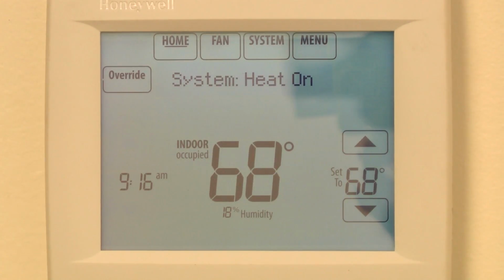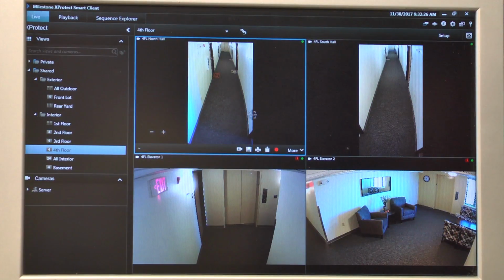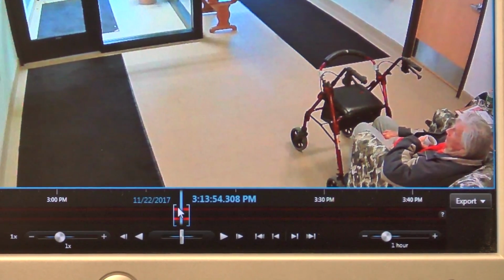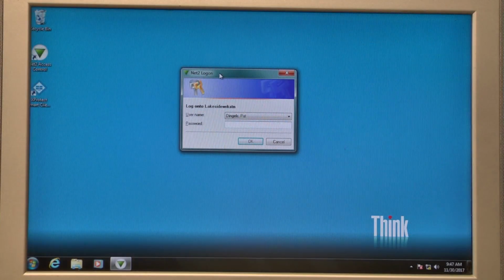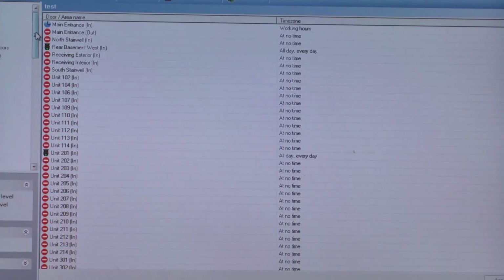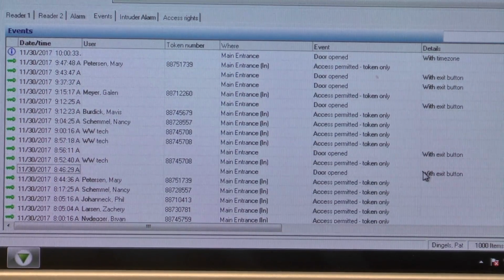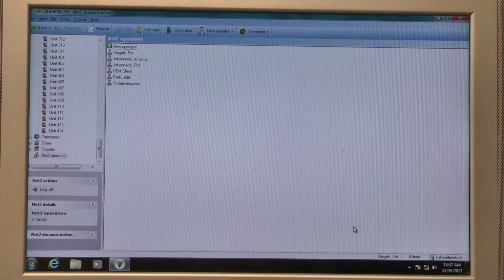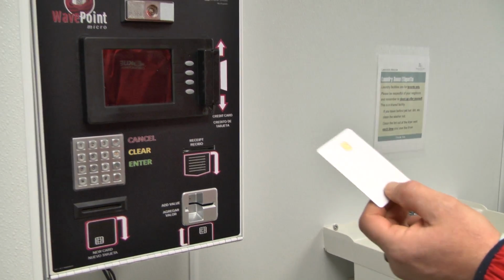Lakeside Manor Technology Training